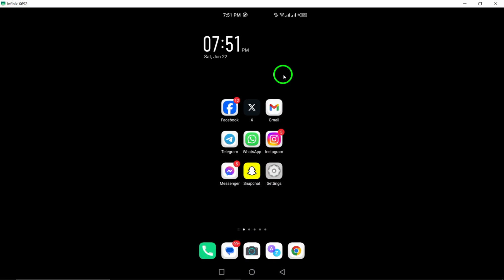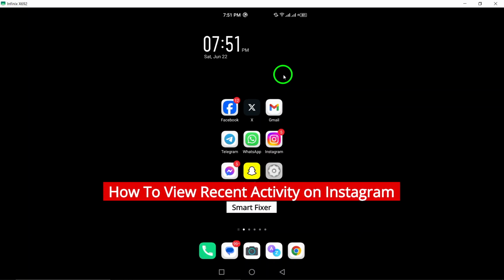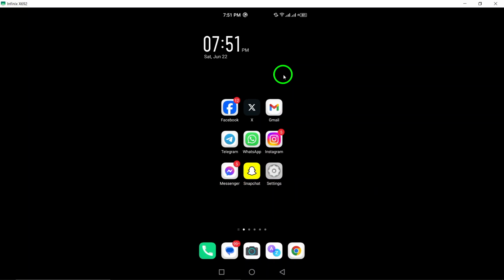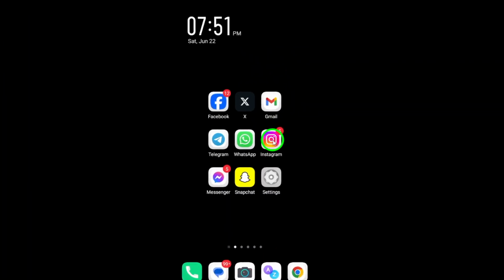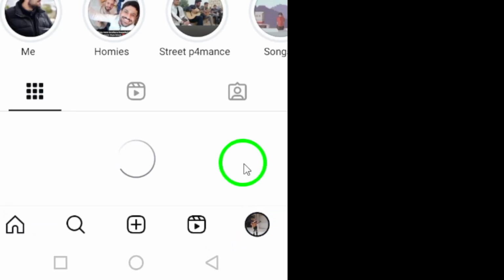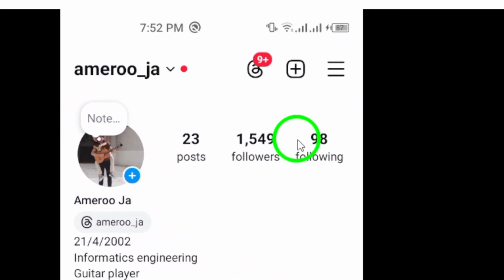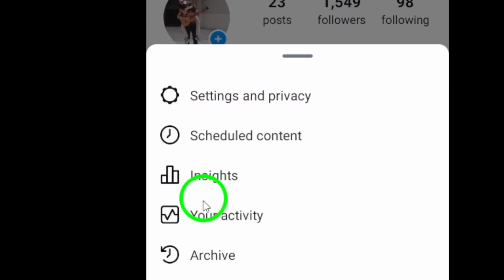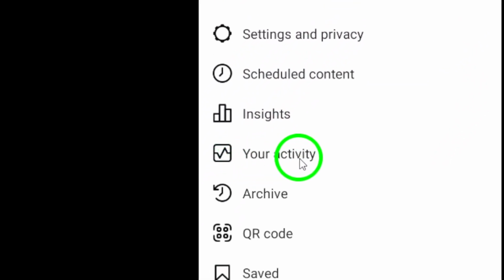How To View Recent Activity on Instagram (Updated)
Learn how to view recent activity on Instagram (Updated) with these simple steps:

1. Open the Instagram app on your Android device.
2. Tap your profile picture at bottom right.
3. Tap the three lines at top right.
4. Tap "Your activity".
5. Here you can see your latest activity (likes, comment, tag...) tap what you want to view.

Don't miss out on staying updated with your Instagram account. Instagram RecentActivity InstagramTips.